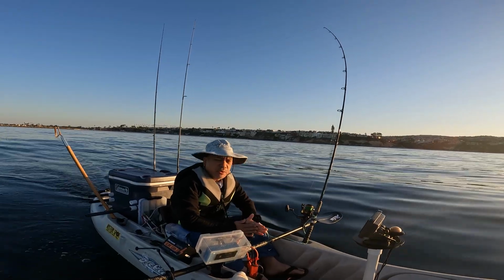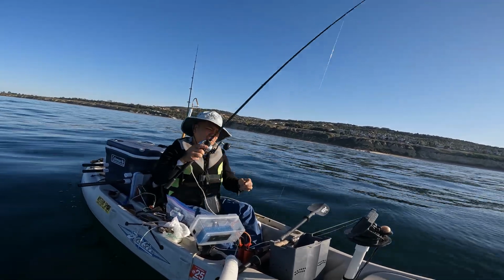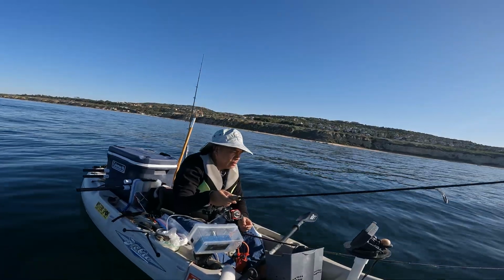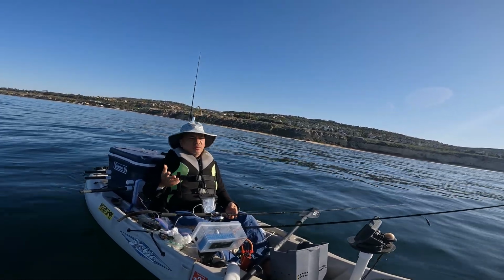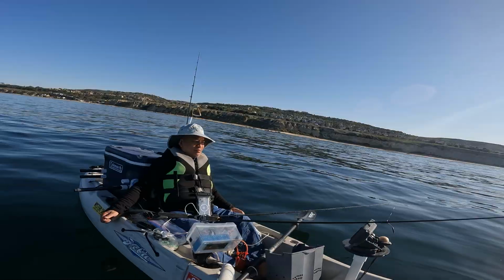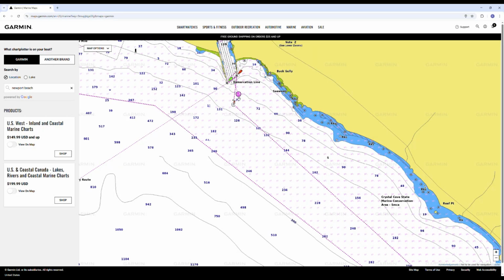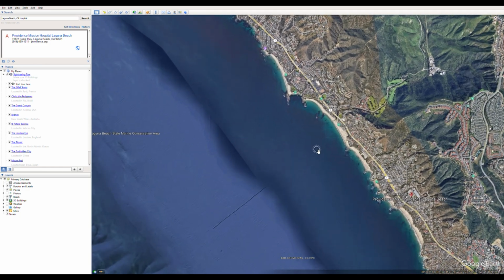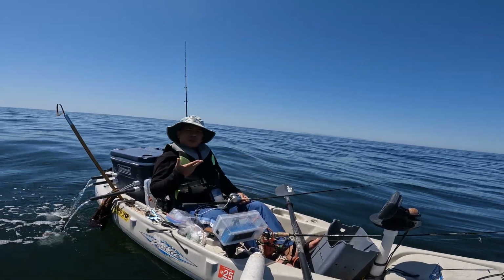Kayak from Newport Harbor to fish Crystal Cove tips | SMCA | Restricted area vs Prohibited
Finally found those sheepheads for the 2025 California sheepheads opener.